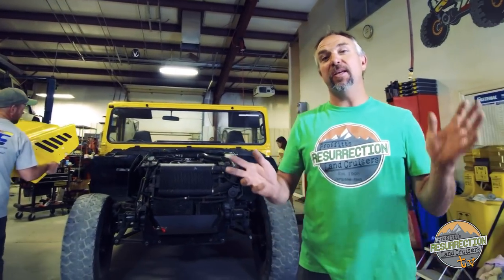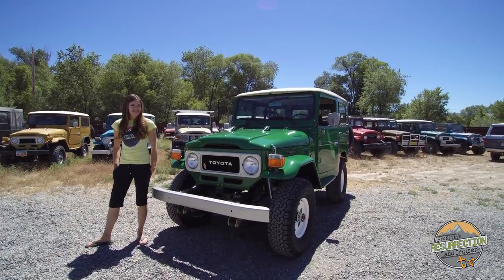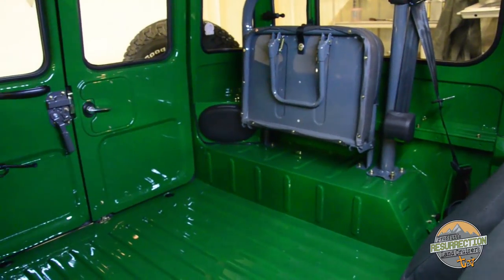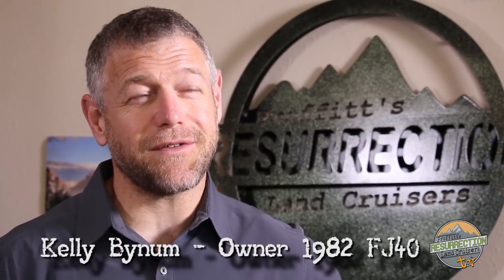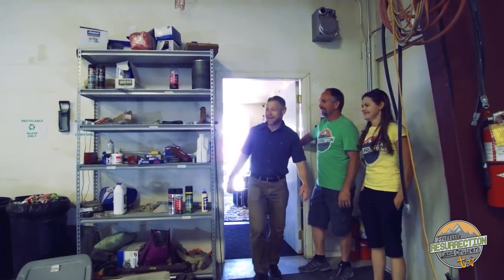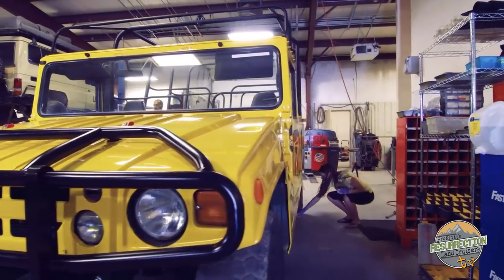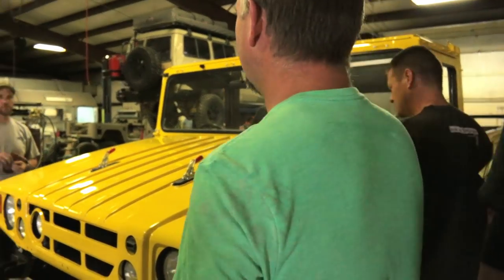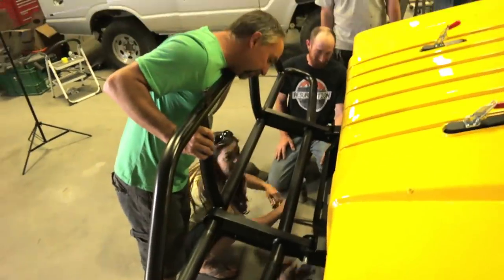PROFFITT'S RESURRECTION LAND CRUISERS TV EPS 7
The Popular Toyota Land Cruiser video series from Proffitt's Resurrection Land Cruisers is back with episode 7. This episode features a Toyota Megacruiser and a body off stage 3 restored 1982 FJ40